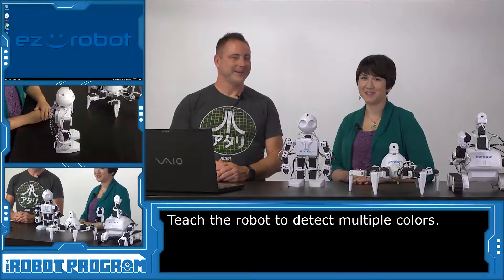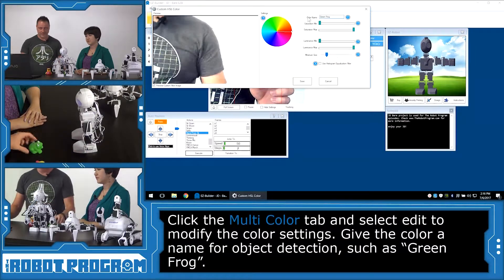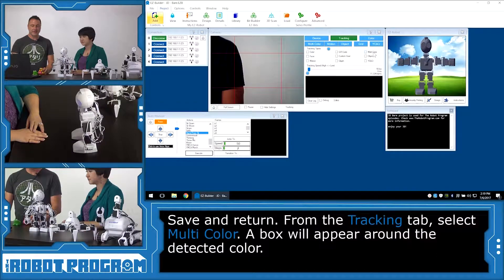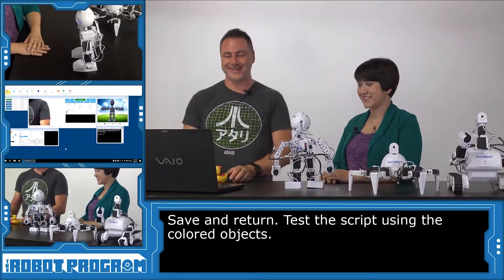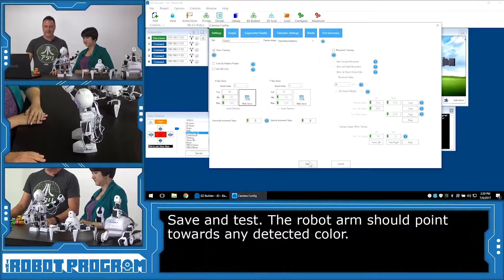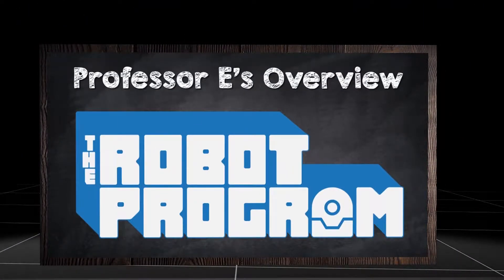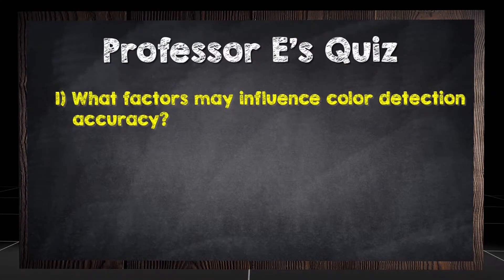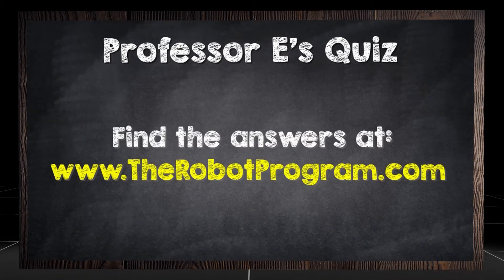The Robot Program 050 - Color Tracking and Servo Movement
Robot Overlord DJ Sures and Professor E demonstrate how to program the JD Humanoid to recognize different colors. They also get the robot to turn its head to follow the color, and reach with an arm to try and grab the object.